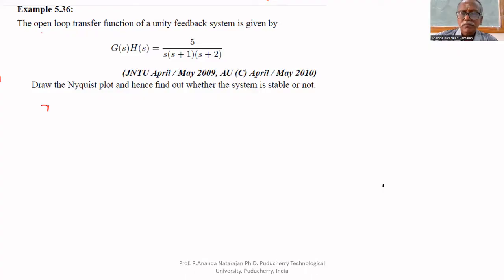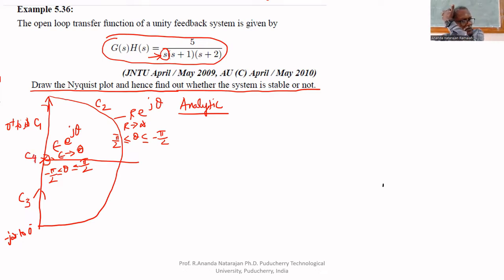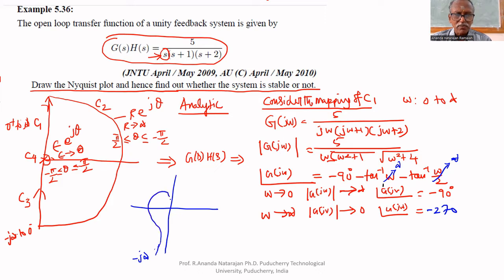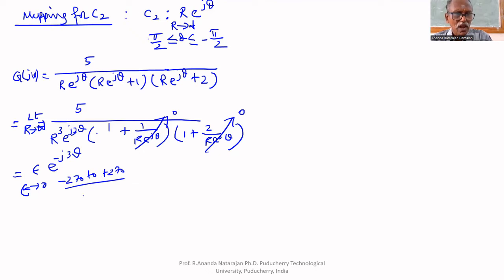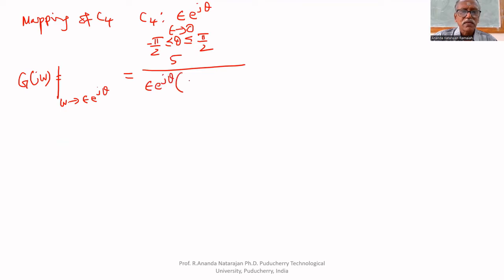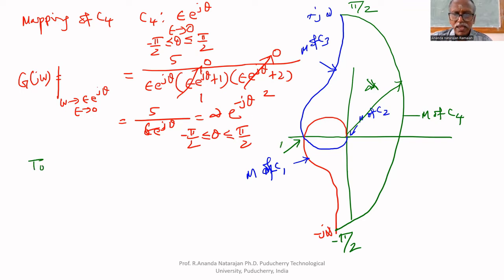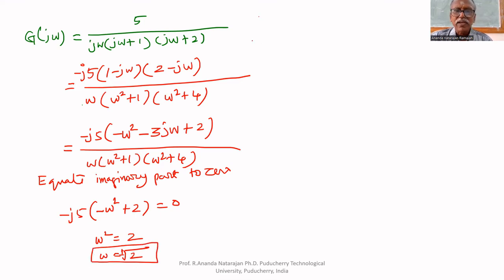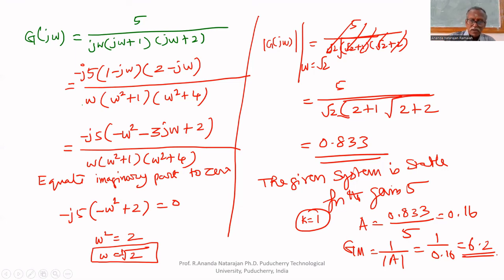Control Systems Class 49(A): Problem on Nyquist stability Criterion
The open loop transfer function of unity feedback system is G(s)H(s)=5/s(s+1)(s+2). Draw the Nyquist plot and hence find out whether the system is stable or not? JNTU 2009 Anna University 2010. ece engineering annauniversity controlsystems controlsystem EC3351 Refer to the book for further details